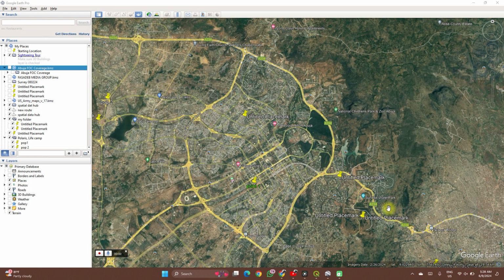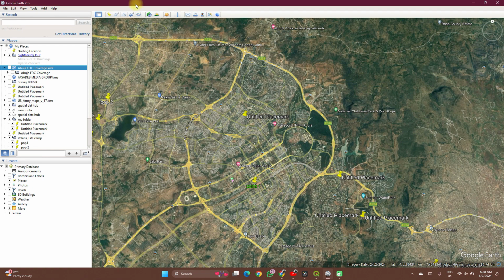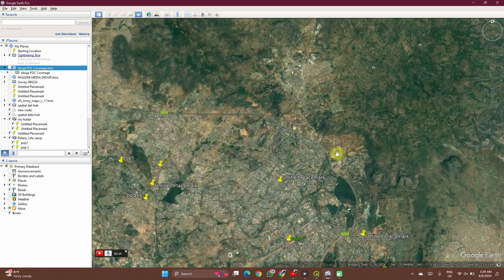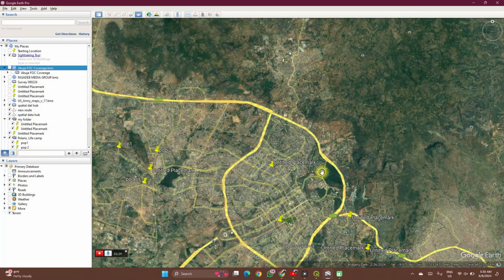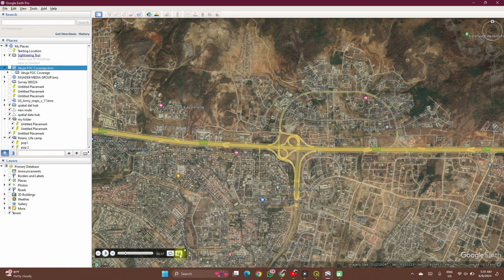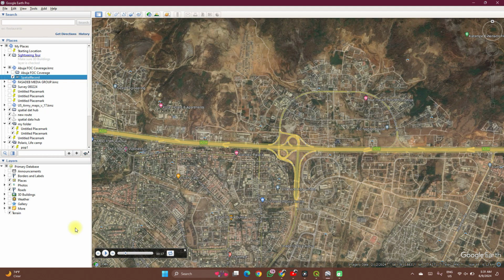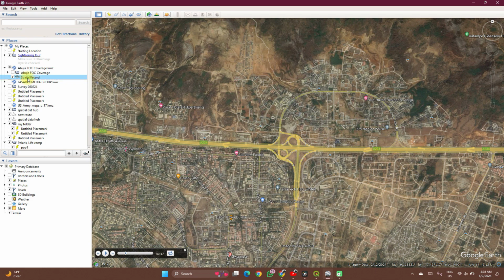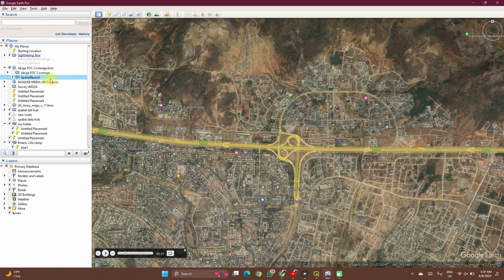How to Record a tour in Google Earth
Easily create recordings of points of interests using Google Earth Pro. This Google earth  tutorial will help you learn how to create satellite recordings of locations.
1. How to create a recording in Google Earth Pro
2. How to save a recording
3. How to export recordings in kmz and kml file